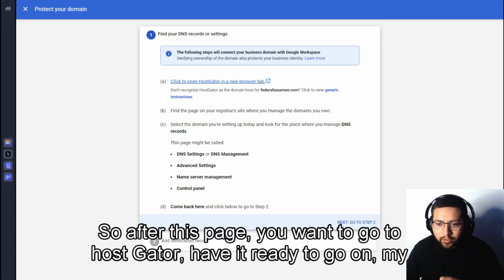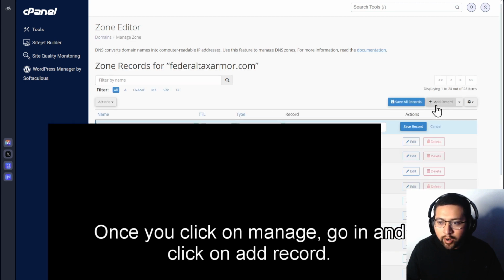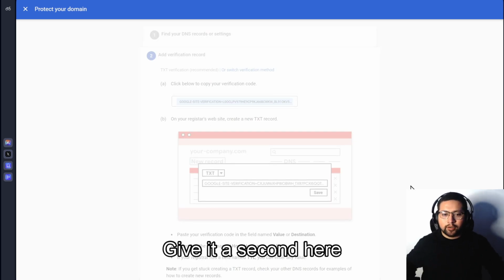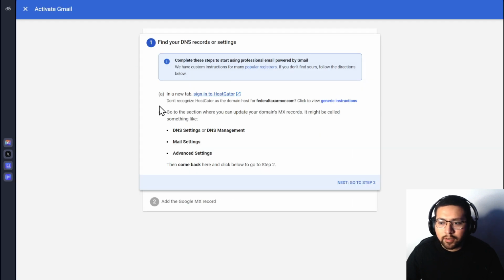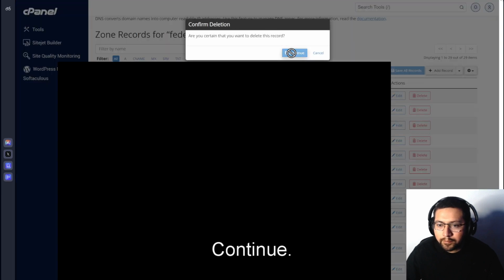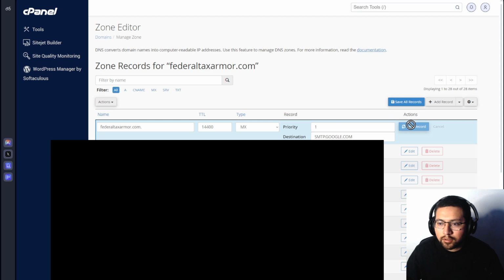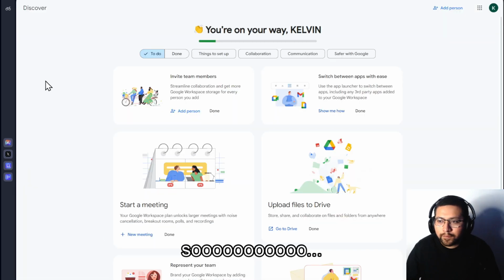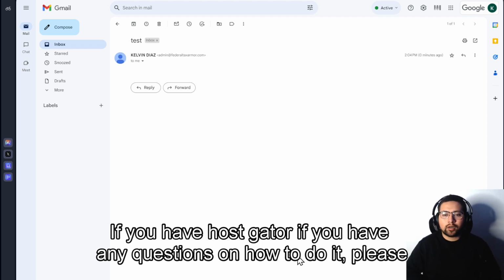Verify Domain Ownership on Google workspace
Today I show you step by step how to verify your domain on google workspace if you use hostgator.

If you enjoy this video or if you have any additional questions please let me know as im always willing to help.